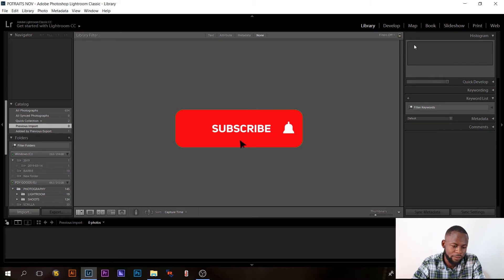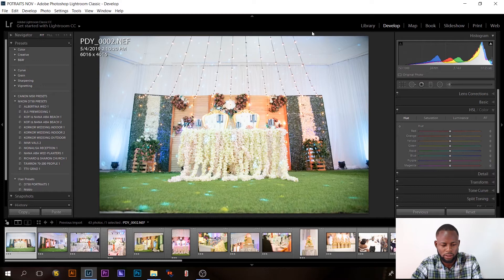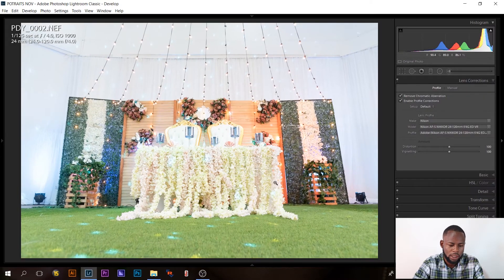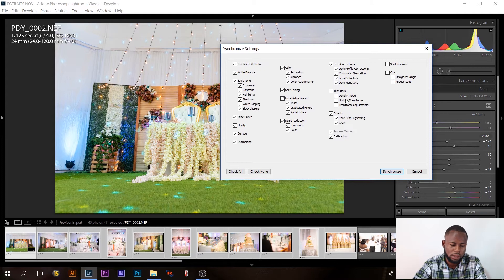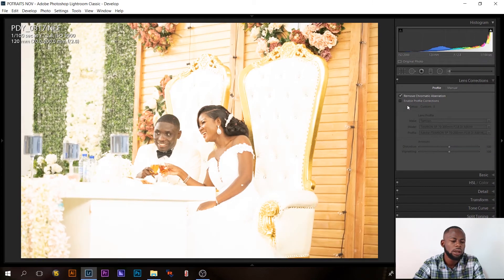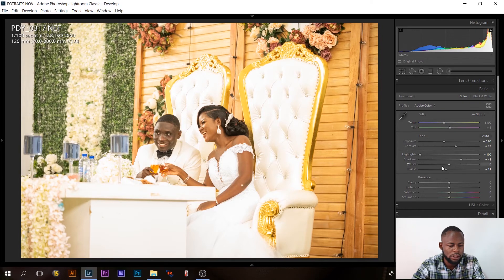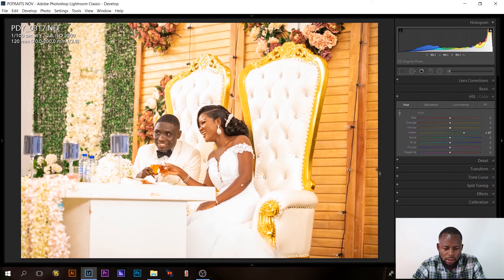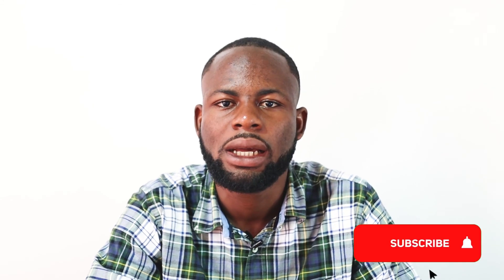How I Edit Photos in LIGHTROOM (Simple but EFFECTIVE)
In this video, i discuss how I edit photos in Adobe Photoshop Lightroom.

What is better is you can easily follow along no matter your level in photography and photo editing

Personal Account;